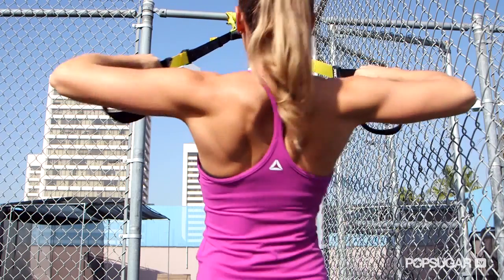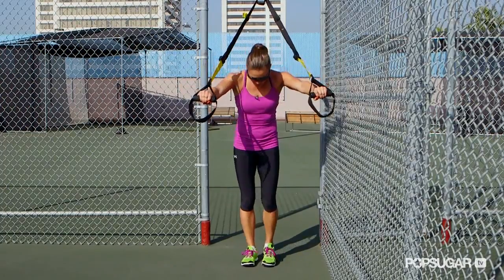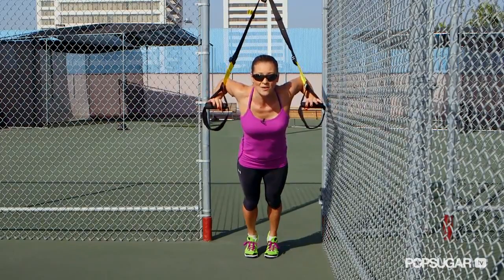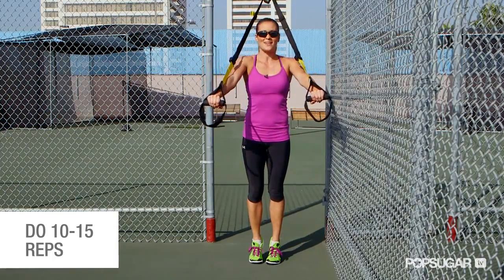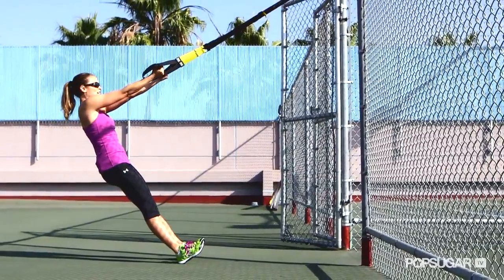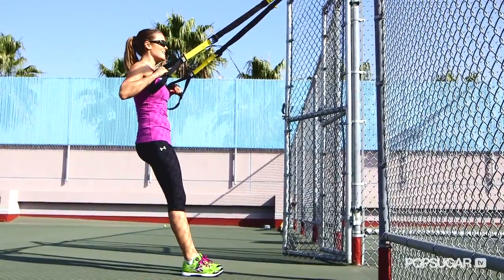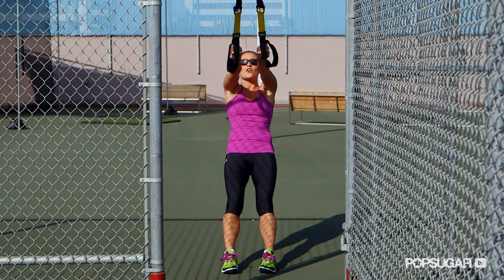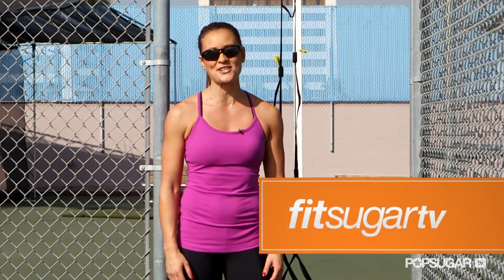TRX Workout Upper Body Exercises Fit How To